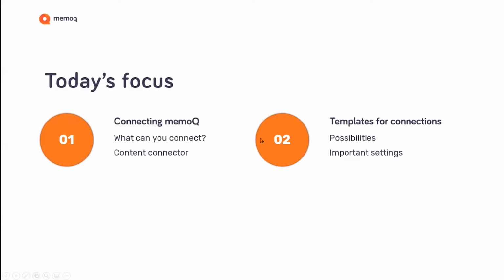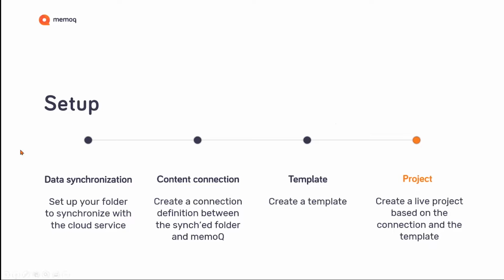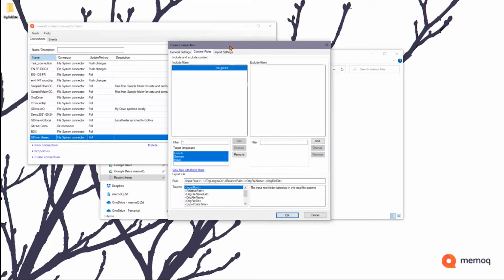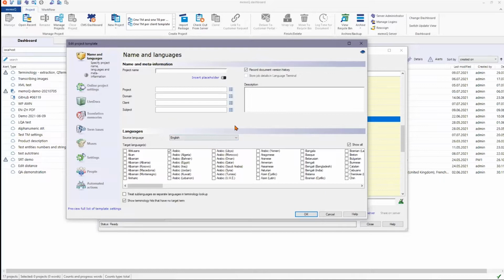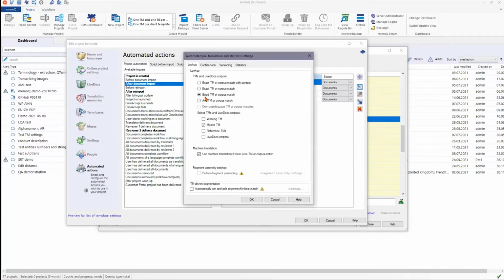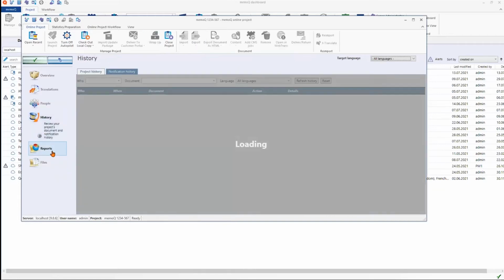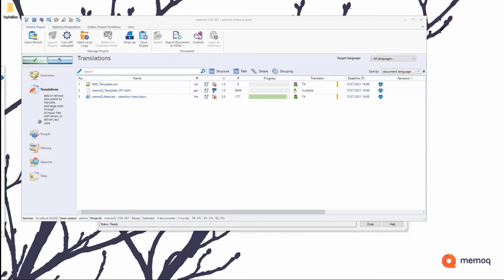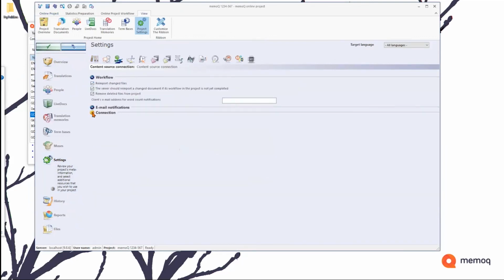Managing complex multilingual projects with frequent updates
The translation of a dynamically changing website, translation of documentation while the technical writers are still working on it, games and software translation are just a few examples of large projects that a multilingual translation vendor needs to process. While it is possible to do most of this in a text editor, with sending files back and forth manually, it is not worth it.